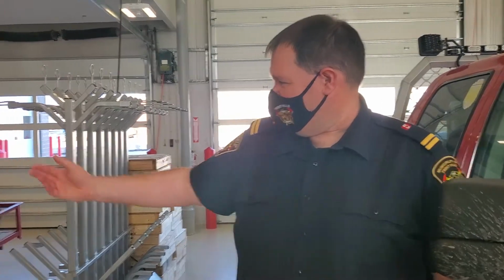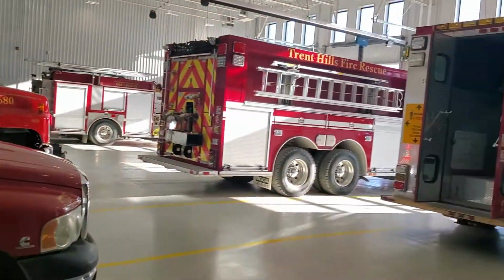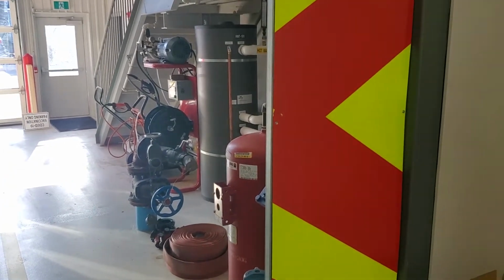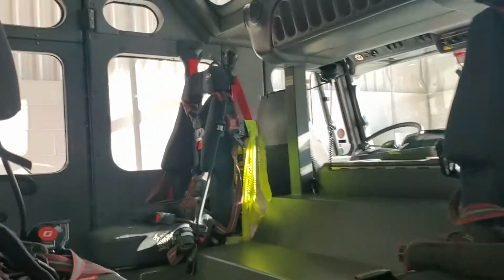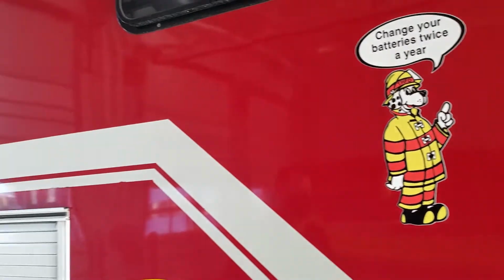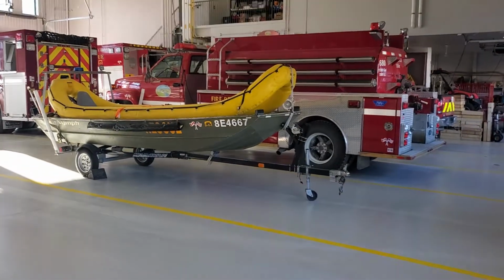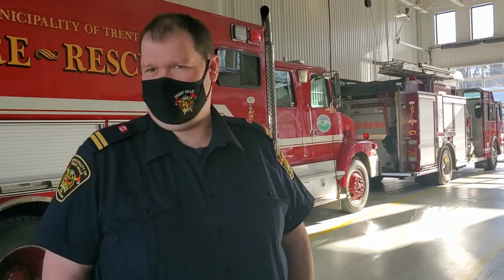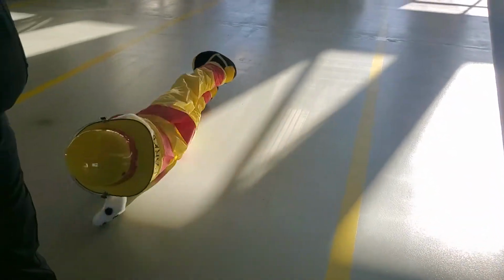A Tour of the Trent Hills Emergency Services Base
In March of 2021, we visited the new Trent Hills Emergency Services Base as a part of our March Break Camp programming.  Enjoy this tour of the station, a look at the equipment and a special visit with Sparky the Fire Dog!